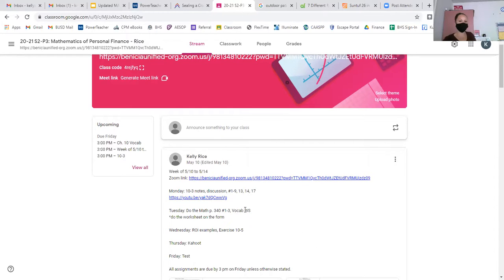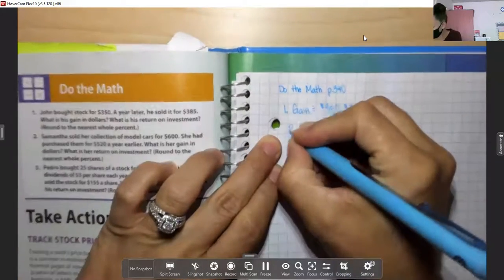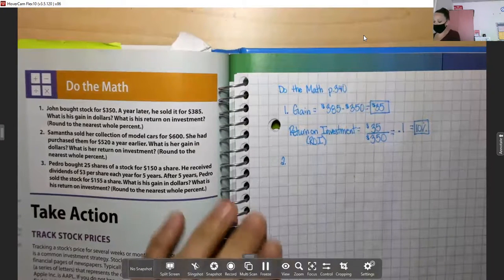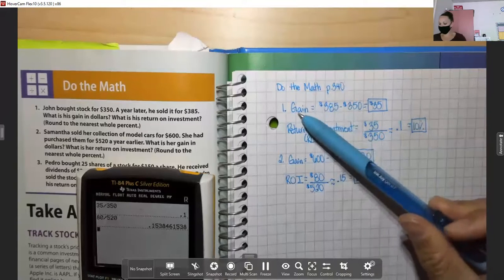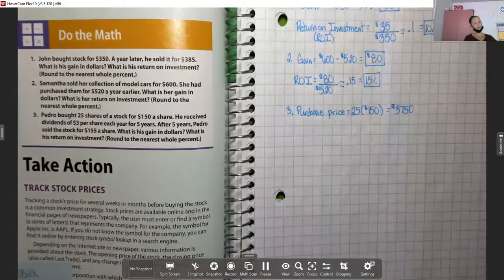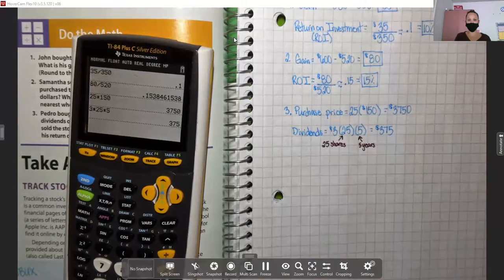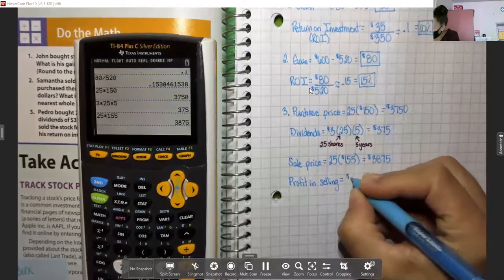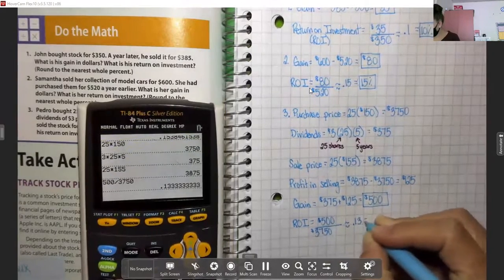Finance 5/11/21 Periods 3 and 4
Ch. 10 Do the Math